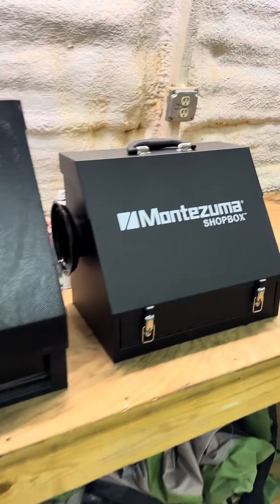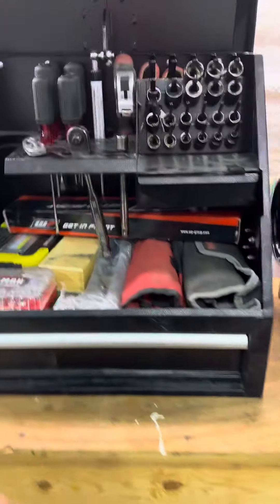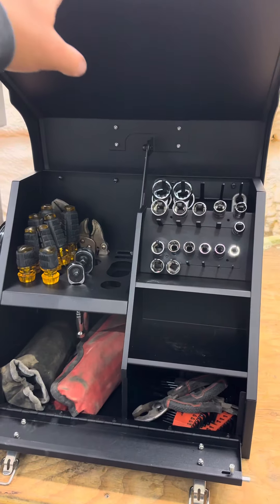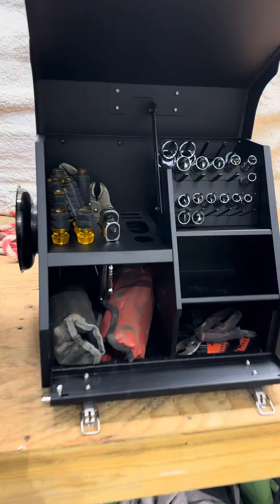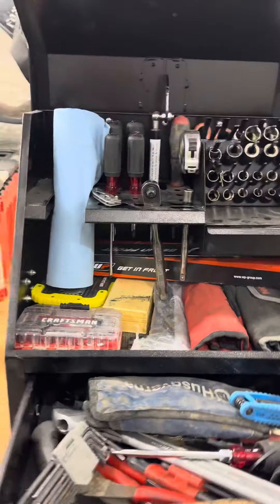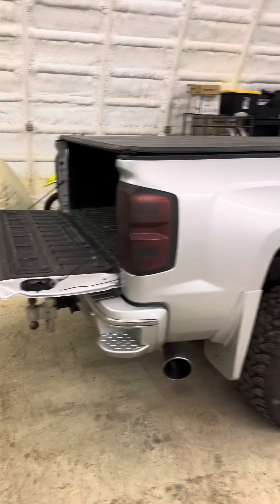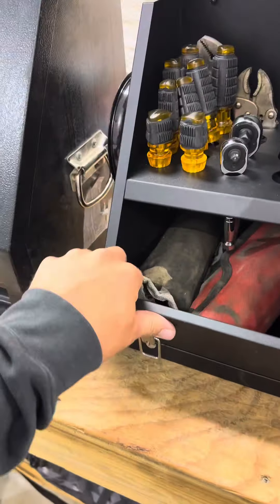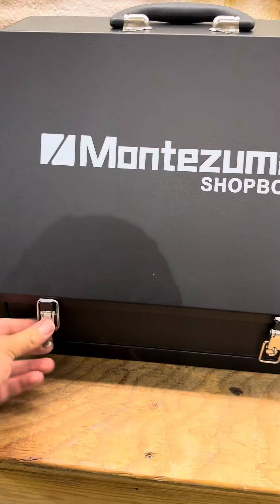Check out these tool boxes!